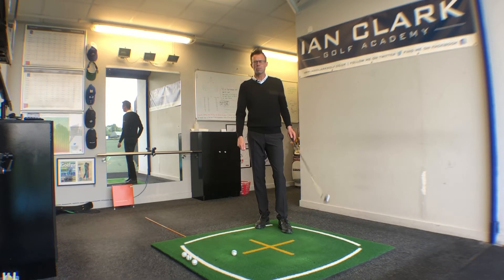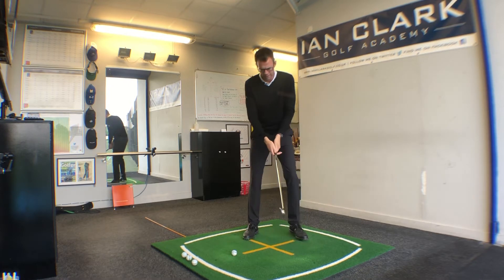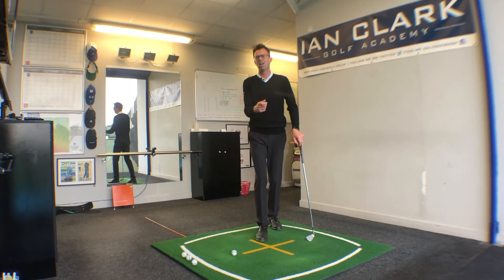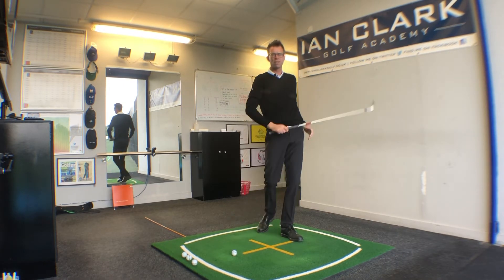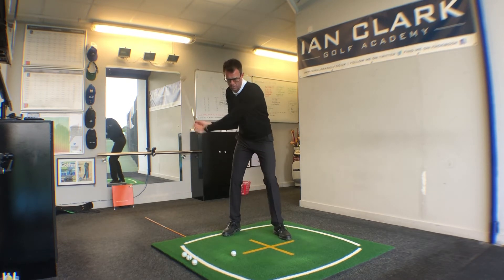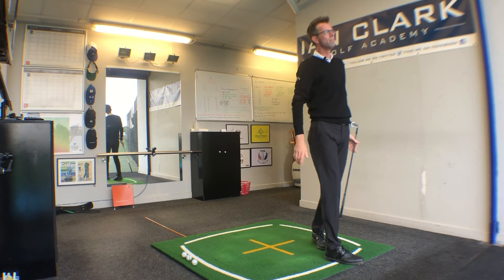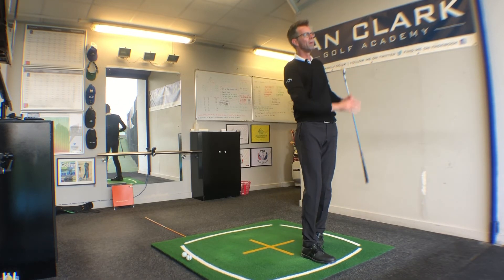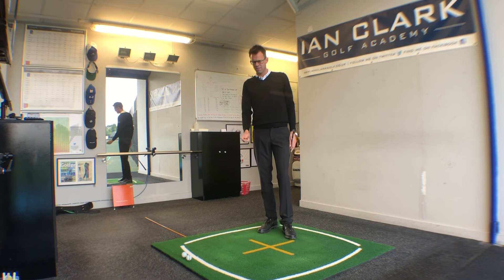Walk through to par.